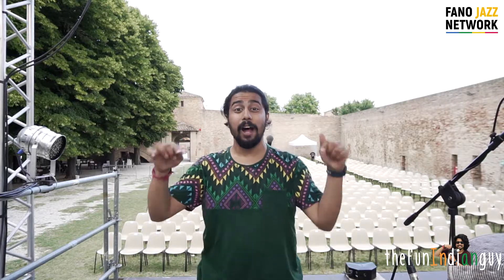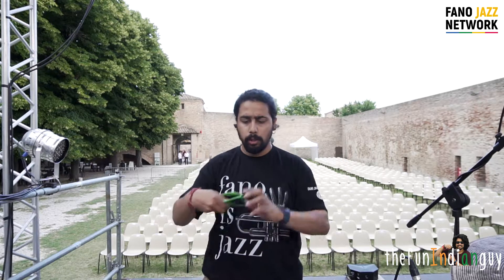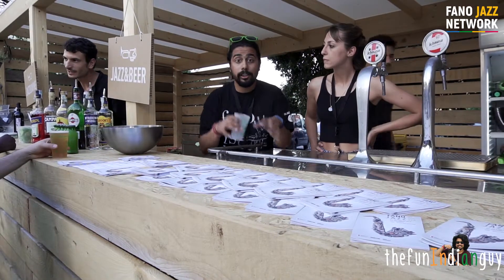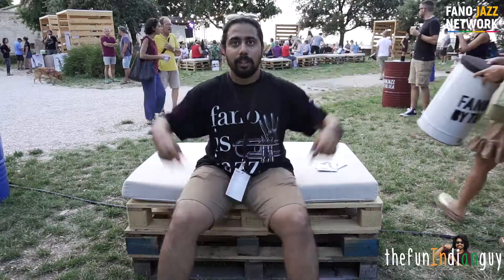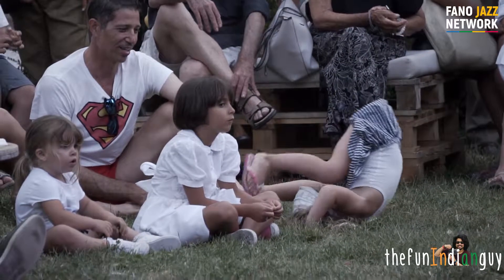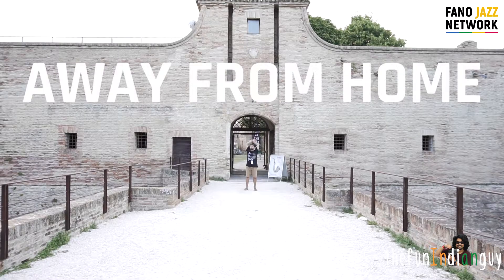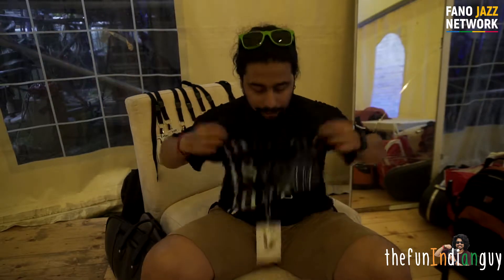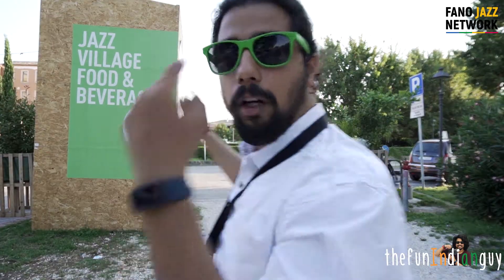The Fun Indian Guy at Fano Jazz By The Sea 2018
Il vlog di The fun Indian guy è online! Un tuffo nel mare di Fano Jazz By The Sea 2018 dal punto di vista di un vlogger!

Per il secondo anno consecutivo The Fun Indian Guy ha dedicato il suo tempo e il suo (grande) talento al Festival. Una persona stupenda ed un grande amico che sarà sempre il benvenuto a Fano!

Follow The Fun Indian Guy!